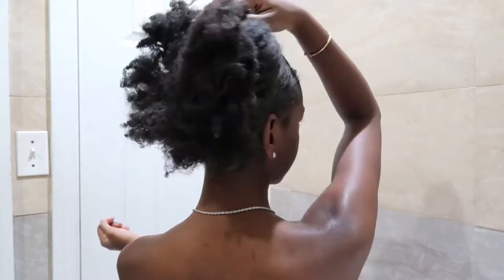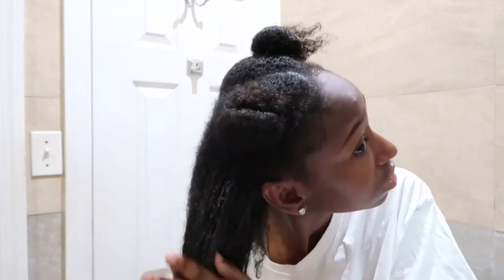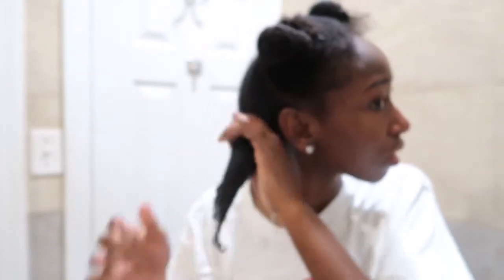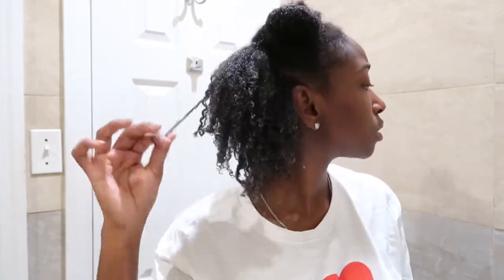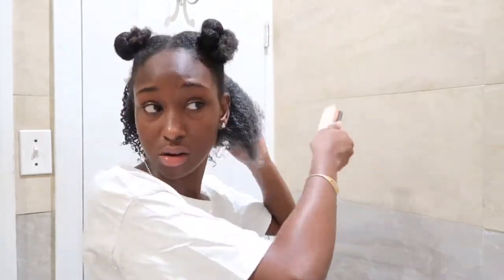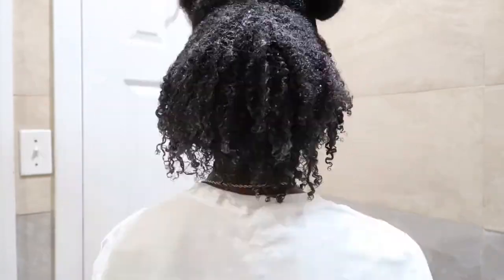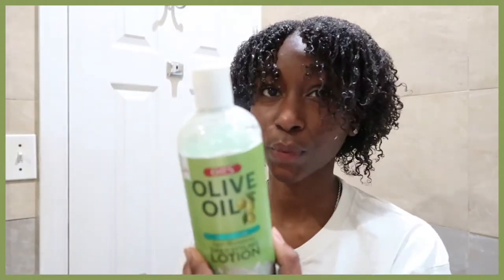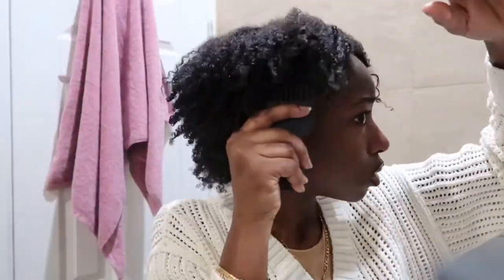Wash and go on 4c hair + maintenance| hair vlog 002| Jan Chrisann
Hey loves! On today’s episode I’m sharing my wash and go routine with you guys! I was thrilled to drop this video because I love this hairstyle especially on my 4c hair and I really wanted to share my routine with the rest of my type 4 queens because I think it’s time we start showing off our curls that we probably thought wasn’t really there. Along with the tutorial, I’m also sharing with y’all how I maintained my wash and go! I hope this tutorial is really helpful to someone and I love y’all 😽

drop a “👸🏾”in the comments!

Missed my latest uploads? Go tap in neoww!

Social Media’s
main: janchrisann
photography page: versatilefilms_